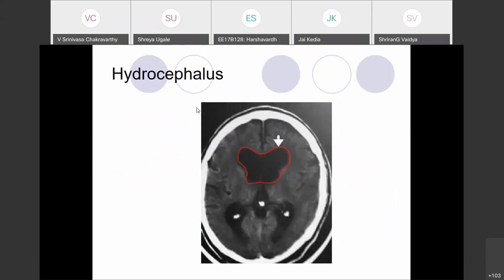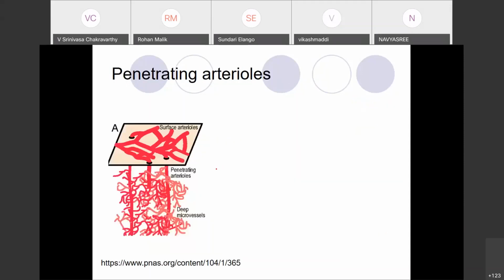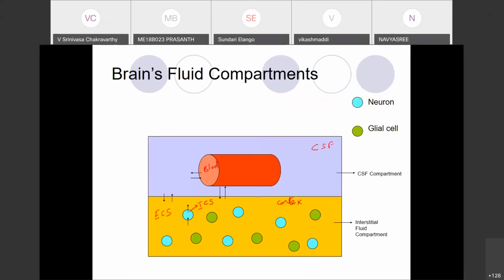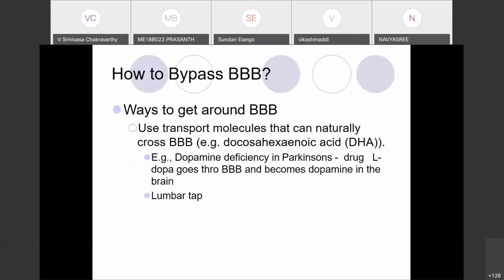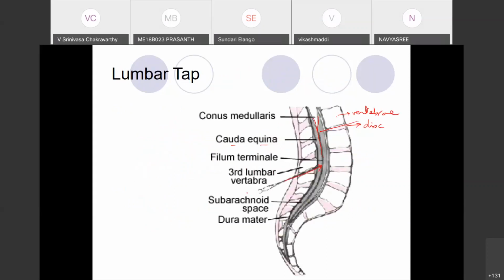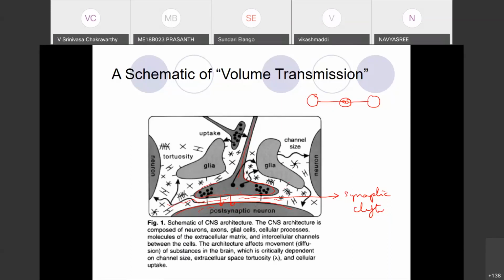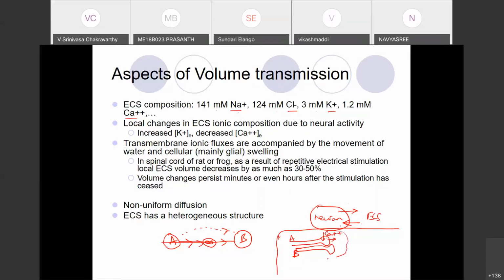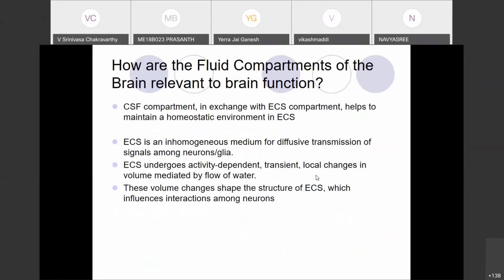6. BT5270 - Cerebrospinal Fluid